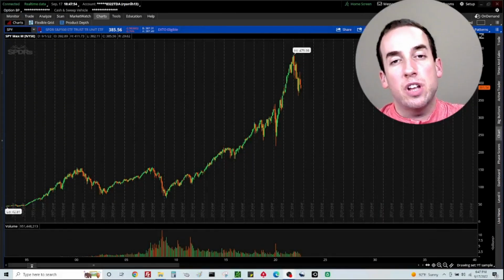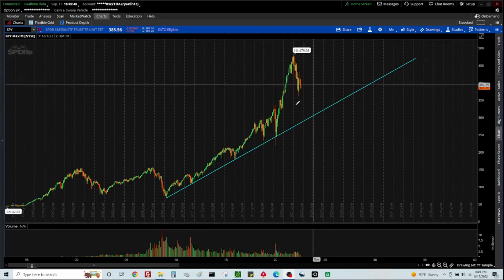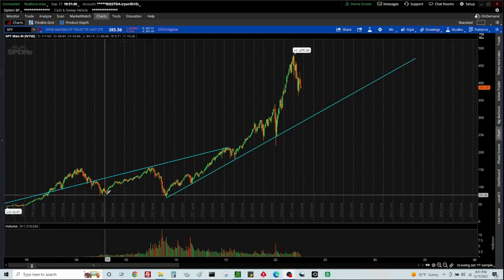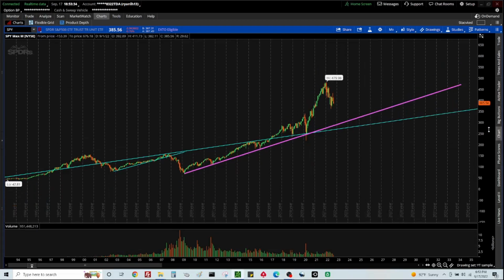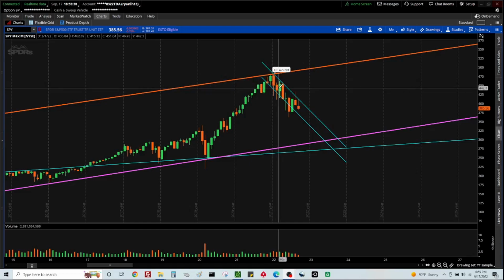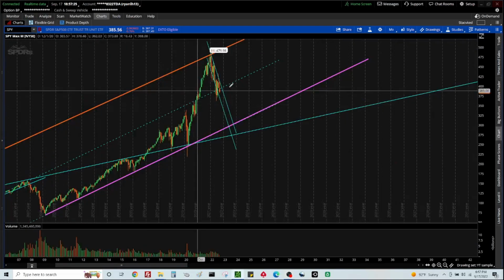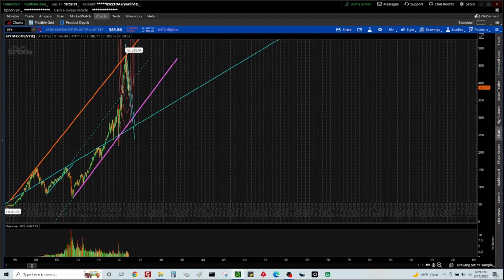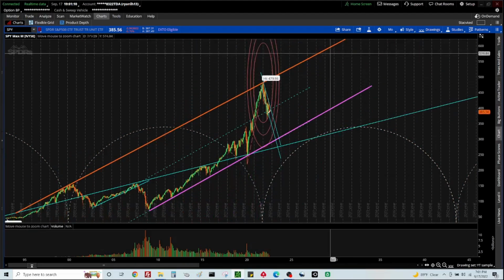How to Perform Chart Analysis from Scratch! Charting out $SPY (S&P500)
💯 Getting Started in Chart Patterns by Thomas Bulkowski
Best book for learning patterns on charts - highly recommend. I will receive some type of commission from that link, thank you for the support!

In today's episode, I discuss how you can create support and resistance trendlines, including channels and other fun technical tools! Information purposes only, never financial advice.